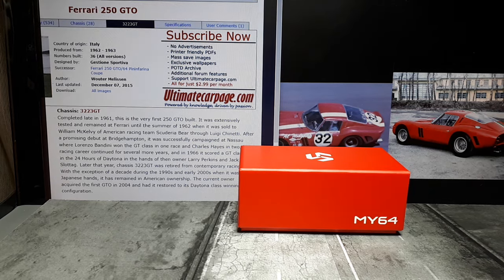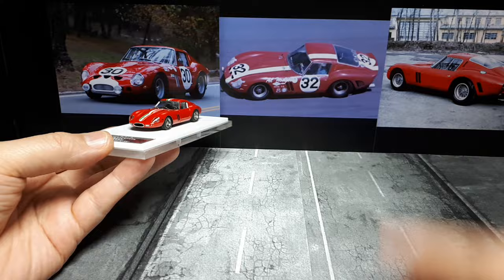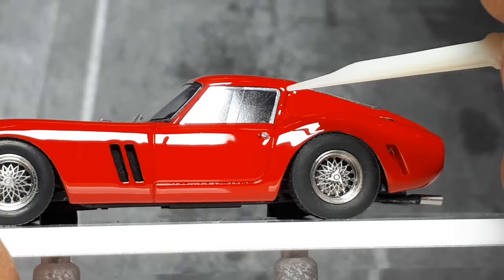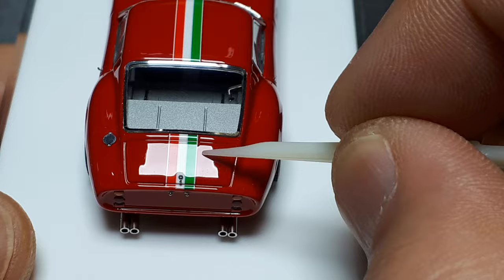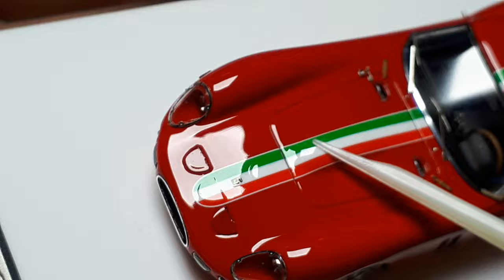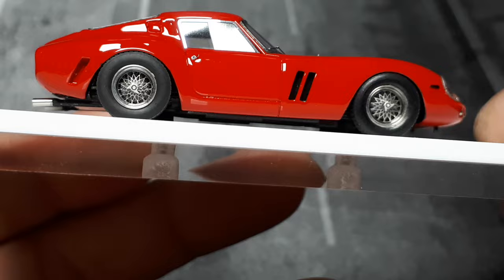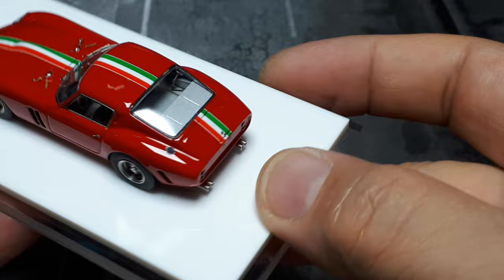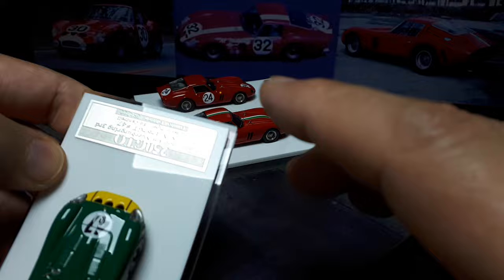1/64 Ferrari 250 GTO 3223GT 1962 Salone Ginevra by MY64 resin model car review